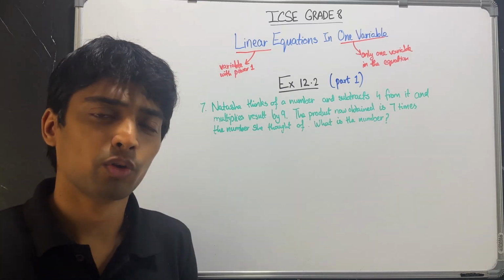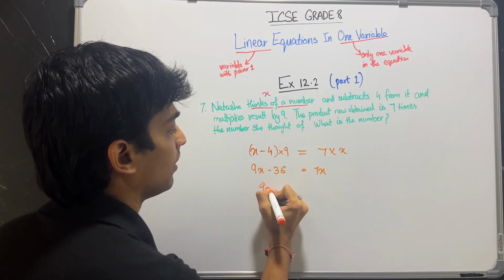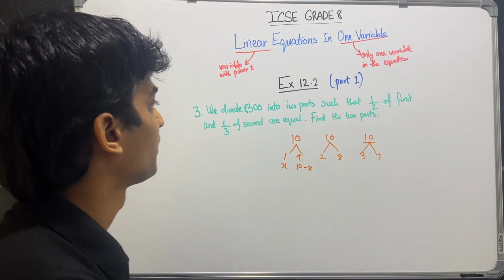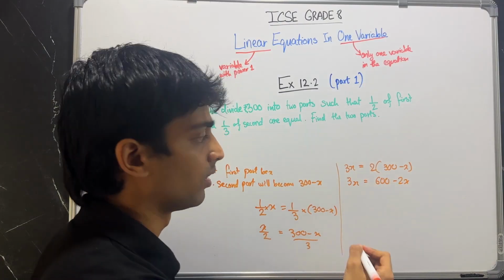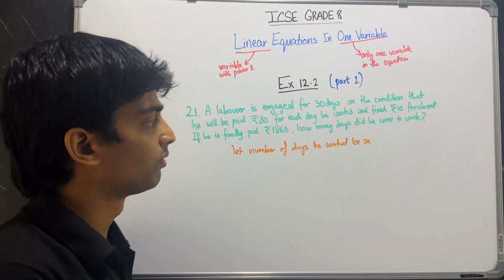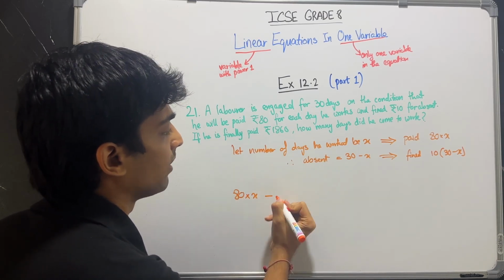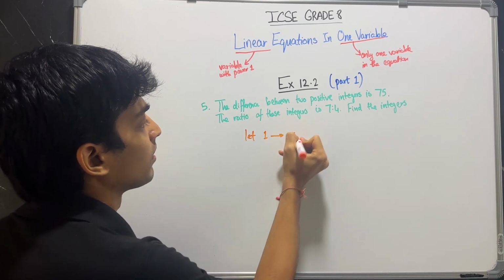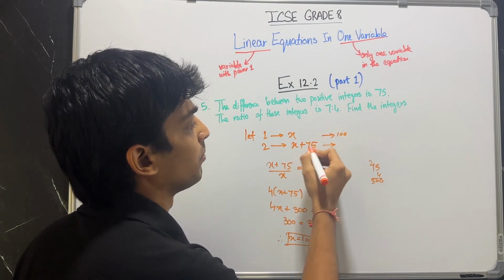Linear Equations In One Variable | Word Problems